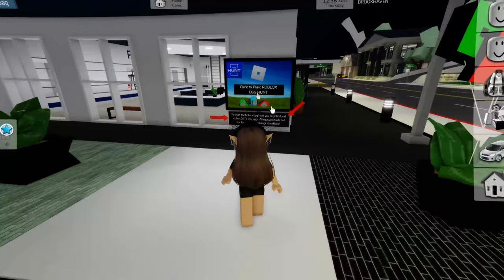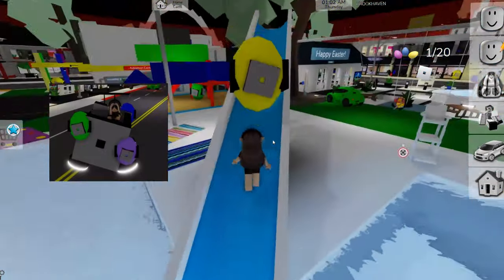THE HUNT How To Get The Brookhaven Hunt Badge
I want be love for u and someone other like best Robloxer/Gamer!

➤Timecodes:
   ...➤0:00 - Intro

Roblox is an online game platform and game creation system developed by Roblox Corporation that allows users to program games and play games created by other users. Created by David Baszucki and Erik Cassel in 2004 and released in 2006, the platform hosts user-created games of multiple genres coded in the programming language Lua. For most of Roblox's history, it was relatively small, both as a platform and as a company. Roblox began to grow rapidly in the second half of the 2010s, and this growth has been accelerated by the COVID-19 pandemic.

Roblox is free to play, with in-game purchases available through a virtual currency called Robux. As of August 2020, Roblox had over 164 million monthly active users, including more than half of all American children under 16.[9][10] Although Roblox has received generally positive reviews from critics, it has faced criticism for its moderation, microtransactions, and exploitative practices directed toward children.

Roblox is the ultimate virtual universe that lets you create, share experiences with friends, and be anything you can imagine.